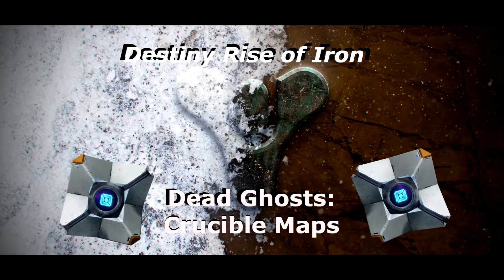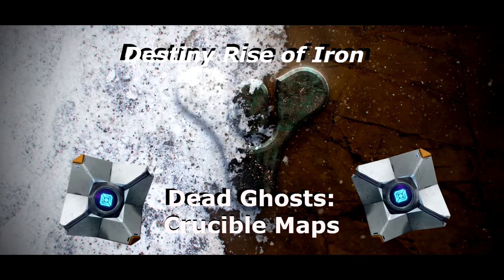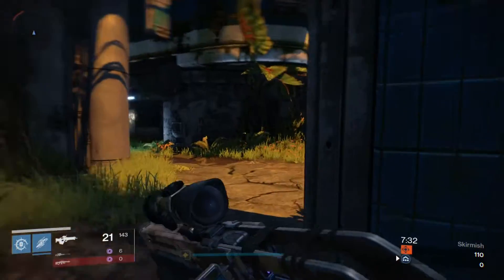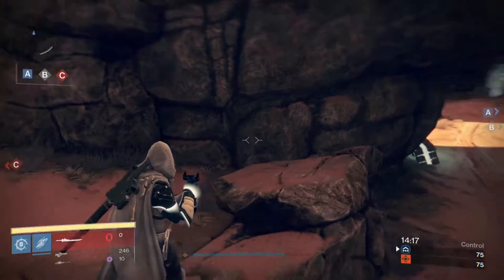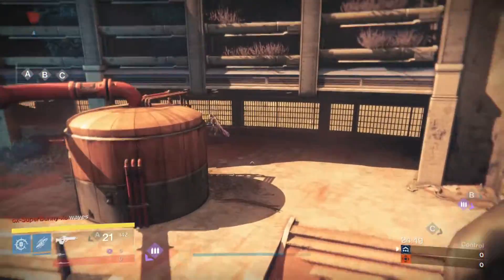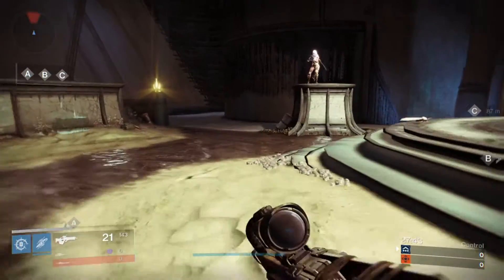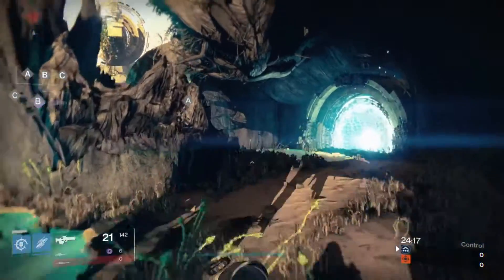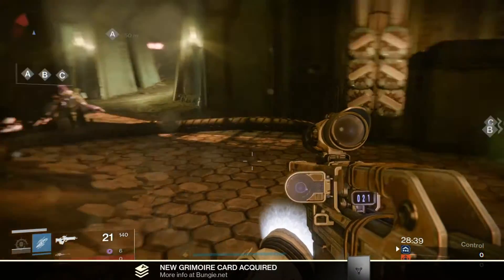Dead Ghosts Locations Crucible Maps (PART 1) | Destiny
Showing the locations of the hidden dead ghosts that were recently added to the crucible maps upon release of private matches

Maps shown in this video:
Anomaly ( 1:04 )
Asylum ( 1:20 )
Bannerfall ( 1:42 )
Bastion ( 1:54 )
Black Shield ( 2:10 )
Blind Watch ( 2:30 )
The Burning Shrine ( 2:47 )
Cathedral of Dusk ( 3:02 )
The Cauldron ( 3:24 )
Crossroads ( 3:40 )
The Drifter ( 4:00 )
The Dungeons ( 4:20 )